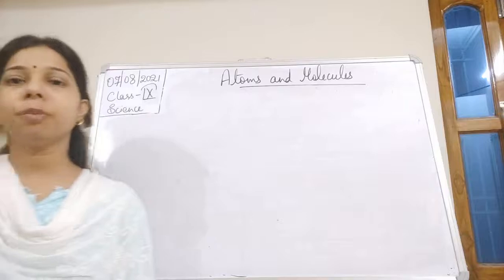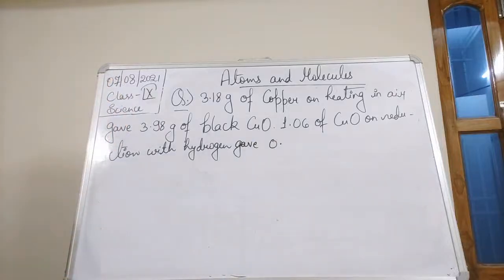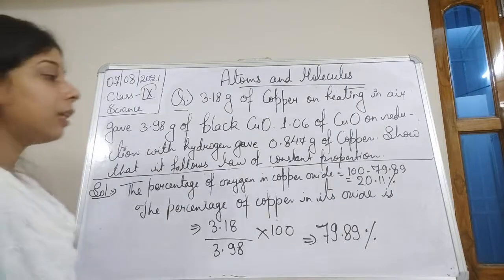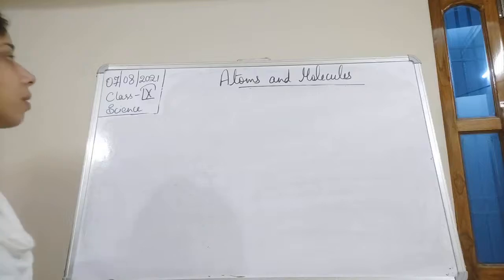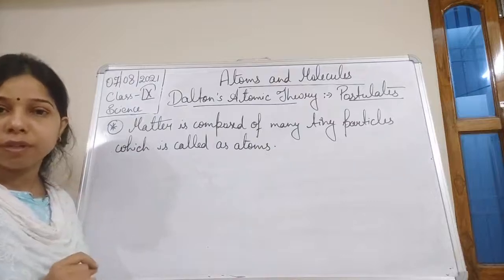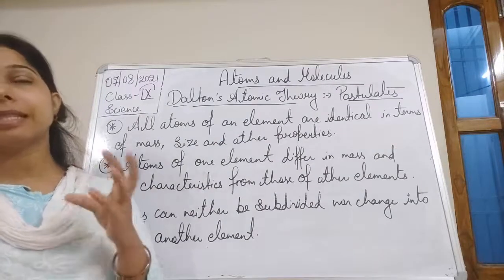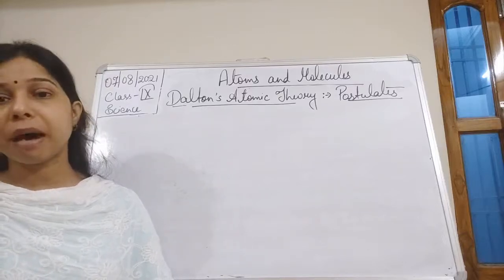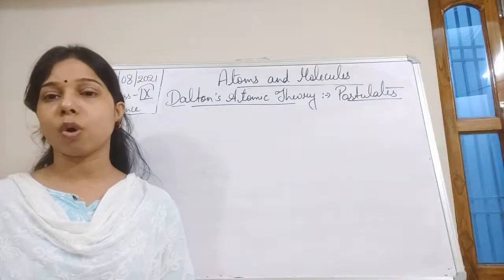Class IX Science 07 08 2021 by Ms Mridulata upadhyay Atoms and molecules